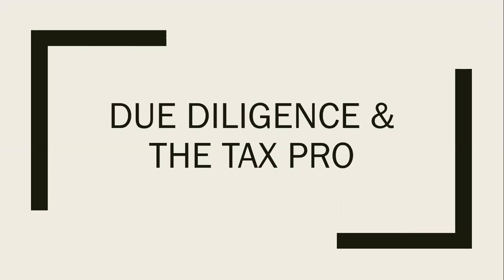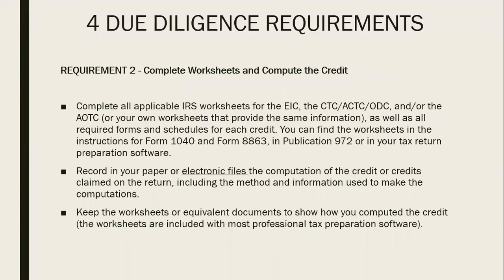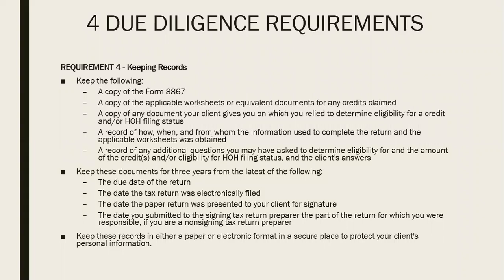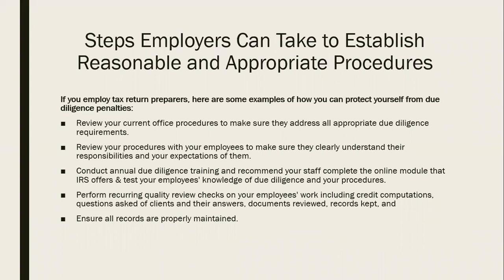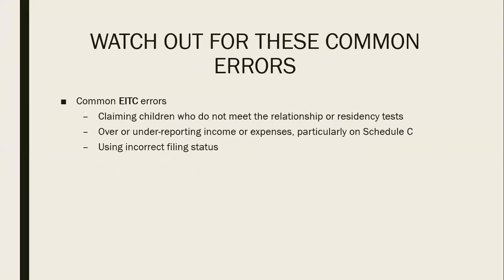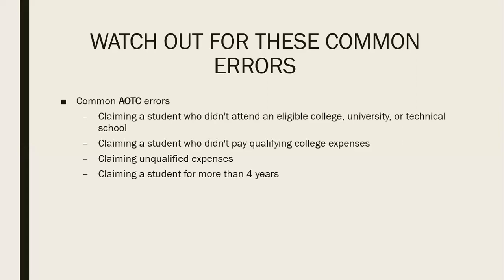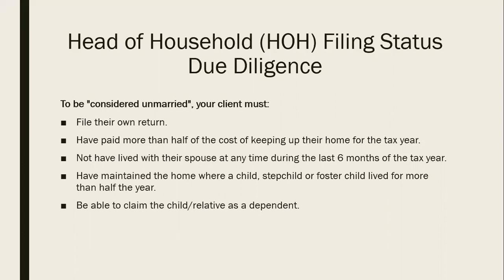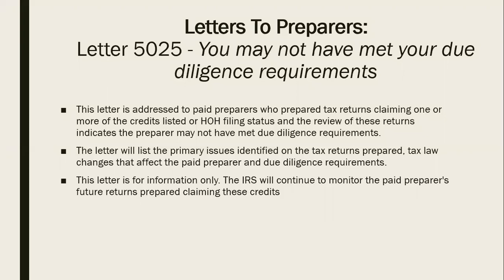DUE DILIGENCE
IRS estimates that one in four Earned Income Tax Credit (EITC) claims are incorrect, which results in billions of dollars paid out in error each year for EITC alone!

This webinar will inform the tax professional how not to get fined, explain why due diligence is important and methods of ensuring your office is in compliance!